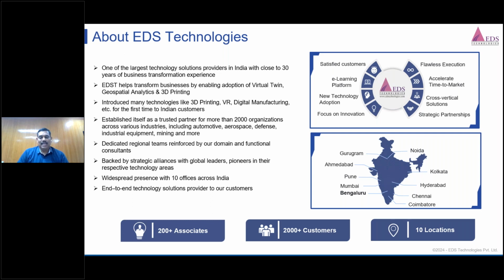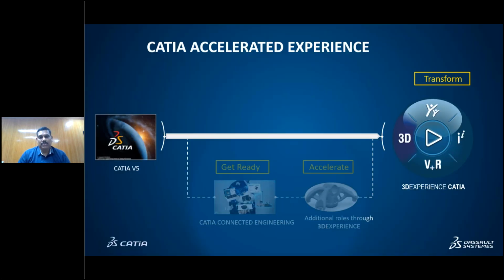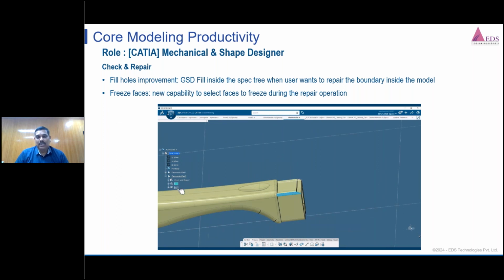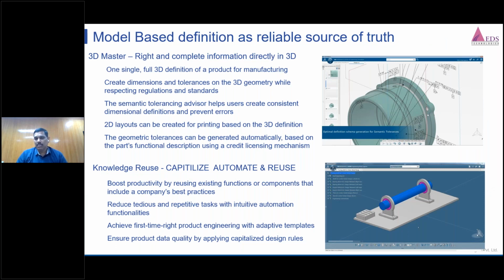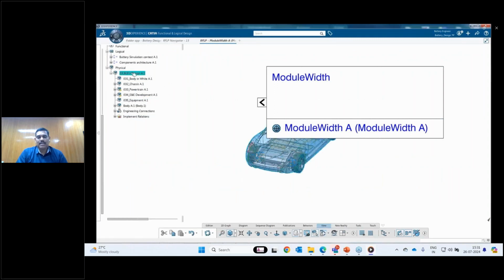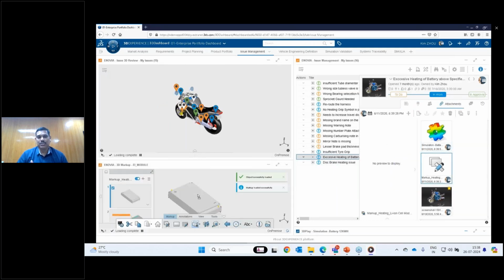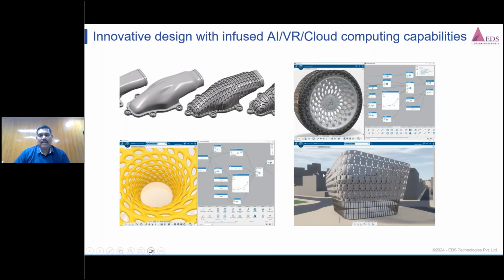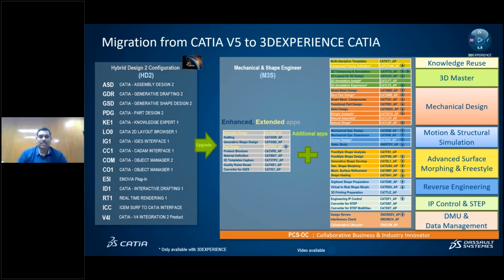Transform Your Design Workflow with 3DEXPERIENCE CATIA | Webcast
In this webcast, our industry experts showcase the transformative potential of the 3DEXPERIENCE platform by Dassault Systèmes. As a valued user of CATIA V5, you will be already familiar with the advanced design and engineering applications. Now, take the next step and discover the enhanced capabilities of the 3DEXPERIENCE platform.